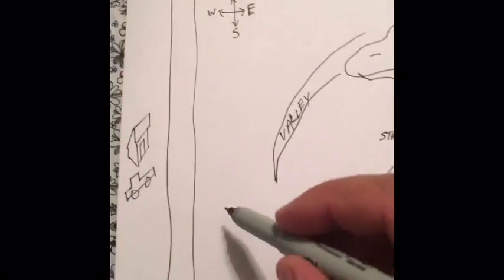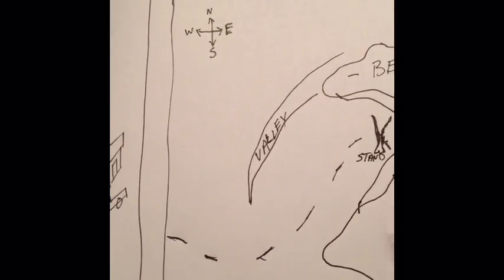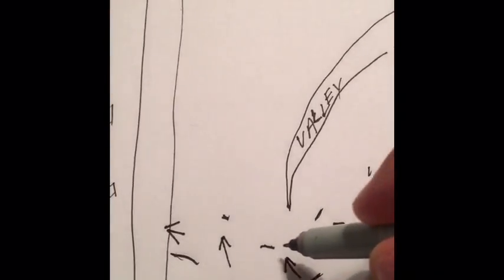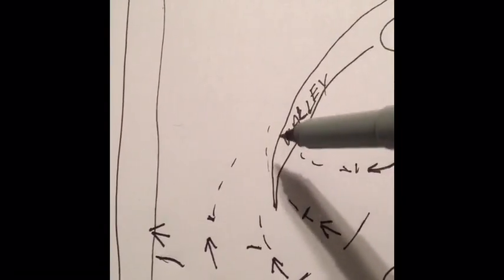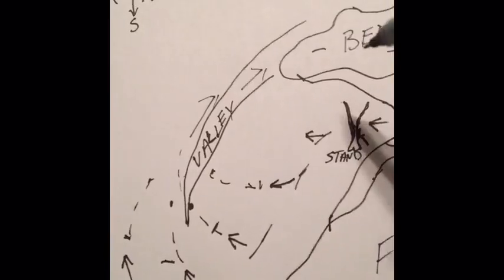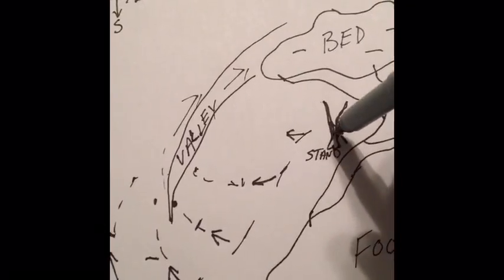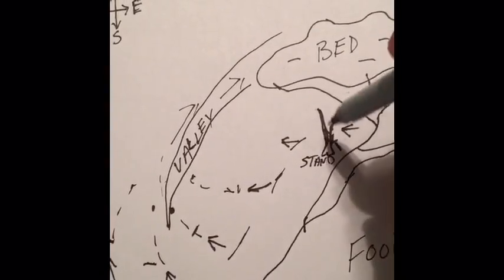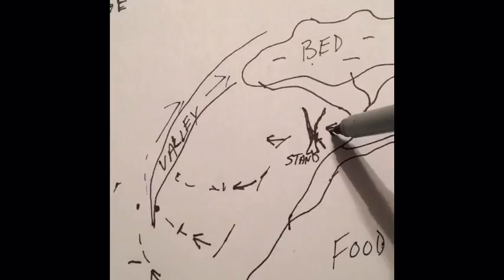Tip on picking the right entry and exit route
Entry and exit of a stand location keeping the wind in your favor